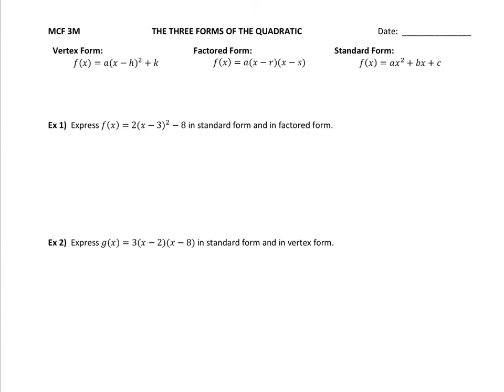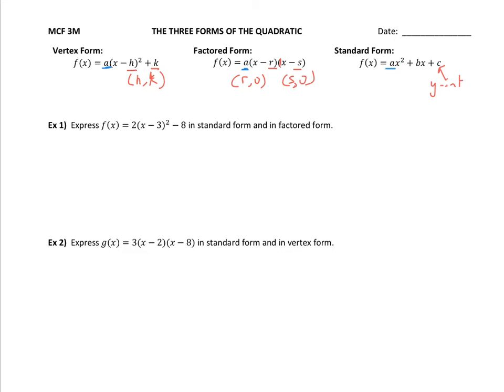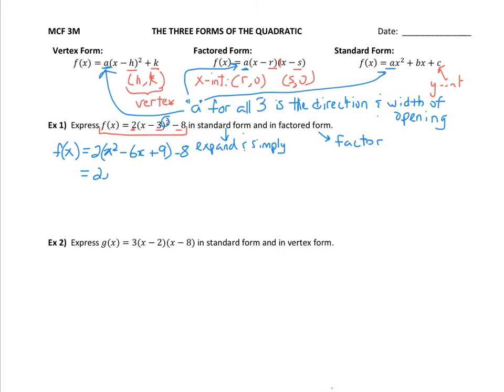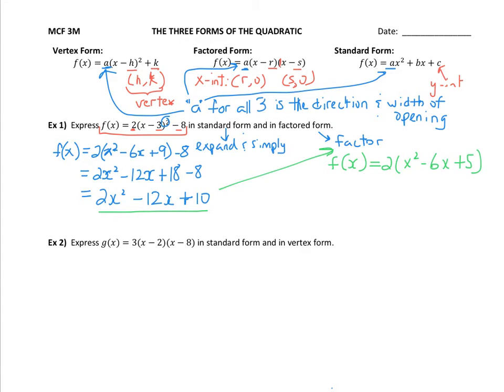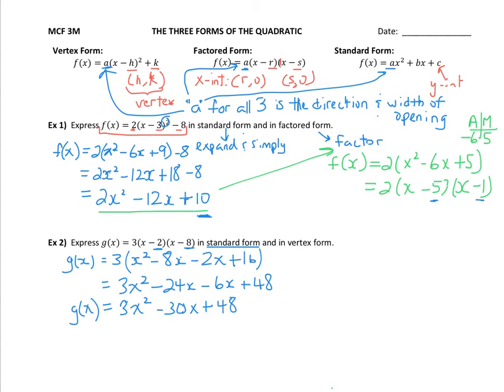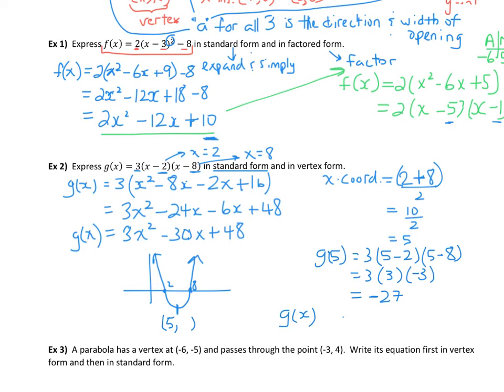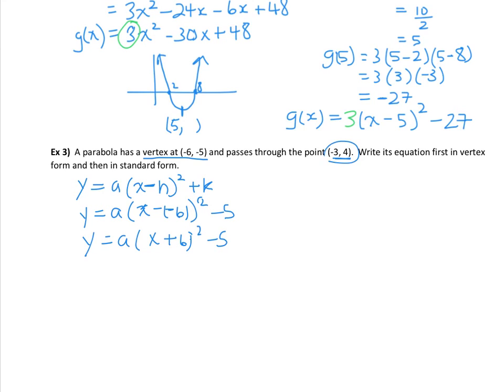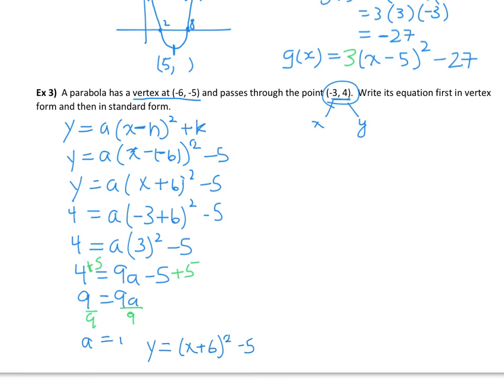MCF 3M The Three Forms of the Quadratic